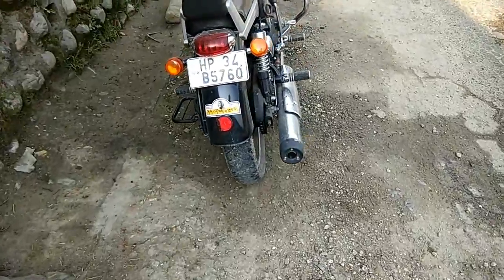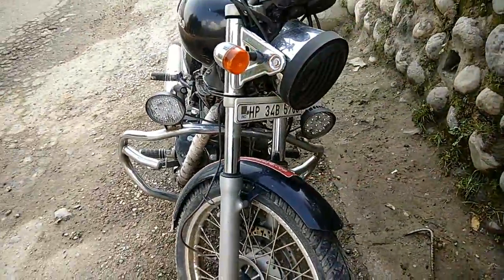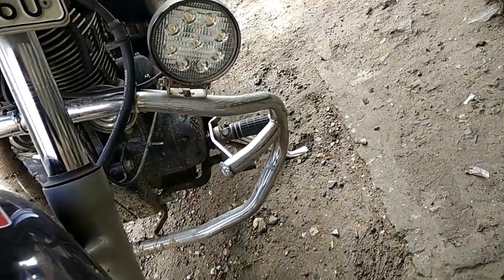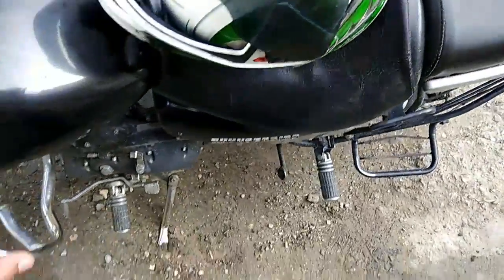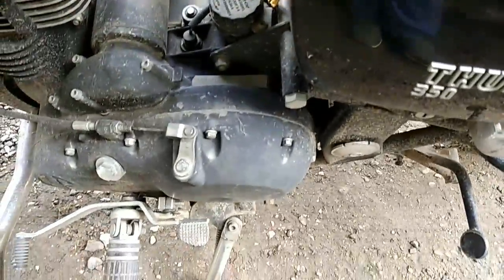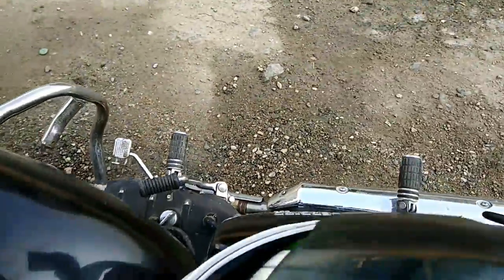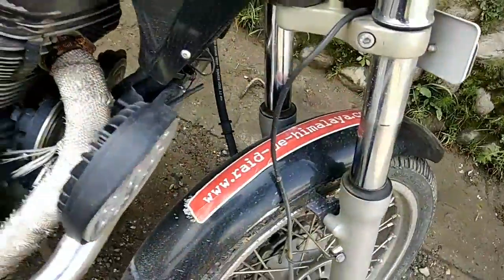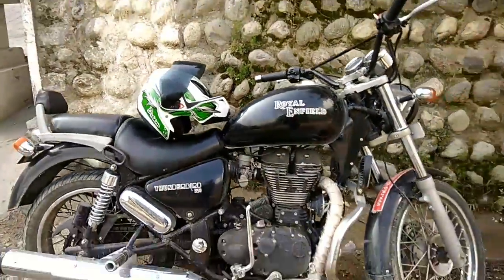Royal Enfield thunderbird 350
Royal Enfield thunderbird 350 modification and extra lights